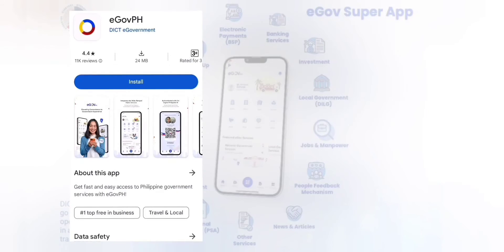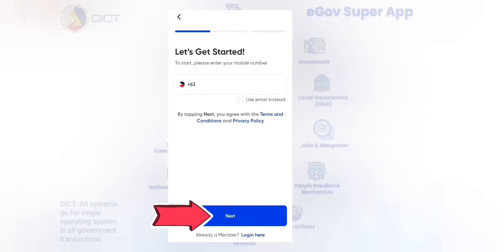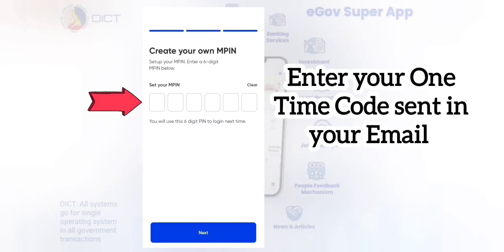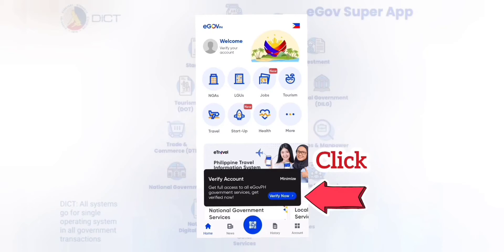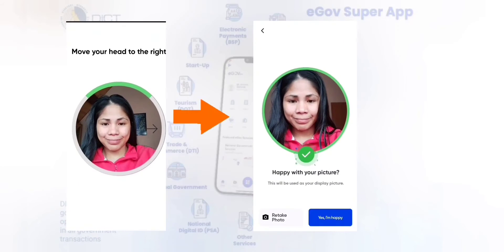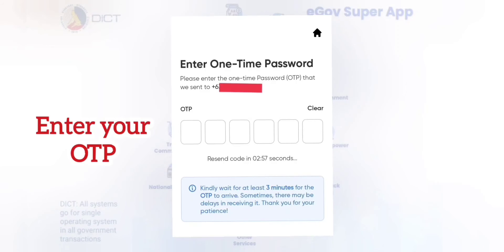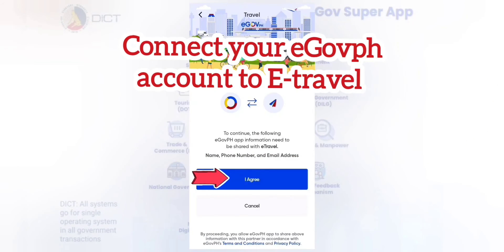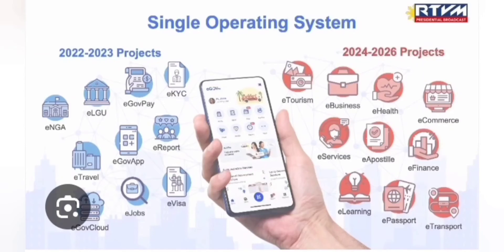Egov PH Easy Steps to Register and Create your Account (Full Tutorial) UPDATE!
Easy Step to Register and Create your Egov PH account full tutorial.